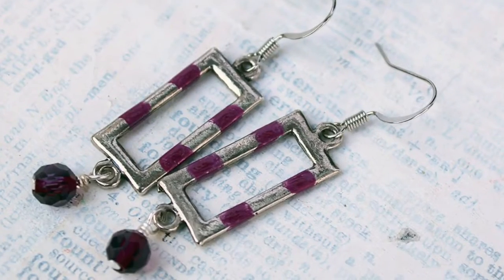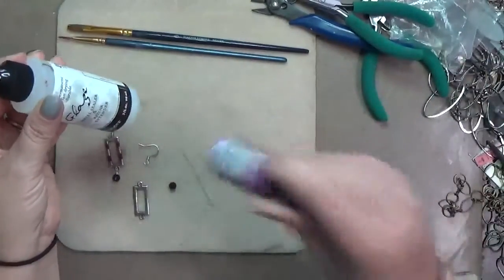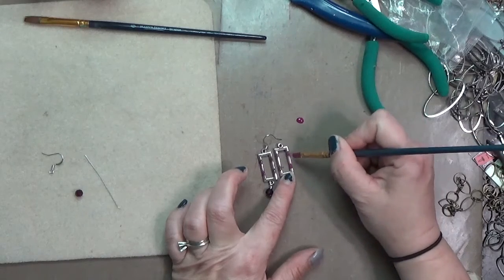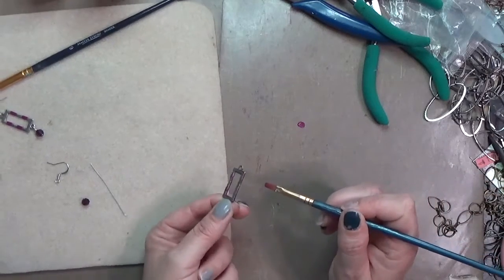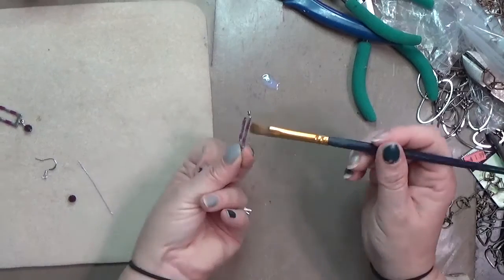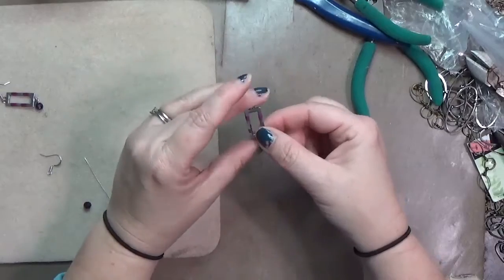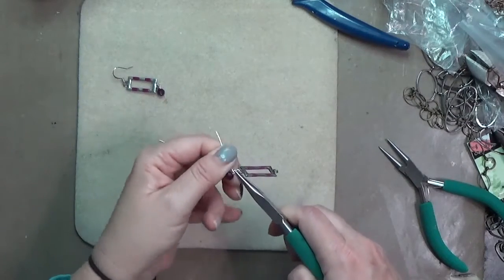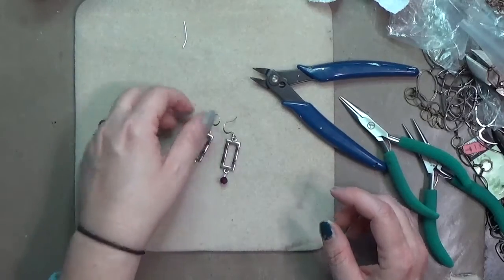DIY Chain Link Earrings Part 5 - Altering Links with Vintaj Patina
Welcome to the Fifth video in my Chain Link Earring series in which I'm sharing ways to use large links from metal jewelry chains to make a variety of earrings. This series begins with the simplest of techniques and materials and will work up to harder and more complex ones. If you missed my first four videos, I’ve created a playlist

In this video, I use Vintaj Patina (from Ranger Ink) to alter the links to match the beads I add to them. If you're looking for other ways to use the Patinas, I have another video that might interest you

Materials*
Vintaj Patina patina&index=aps&camp=1789&creative=9325&linkCode=xm2&linkId=632c6e36e795fac755ce52fd0588f926
Wubbers Pliers
Flush Cutters
Head Pin assortment
Ear Wire Assortment
Vintaj Glaze